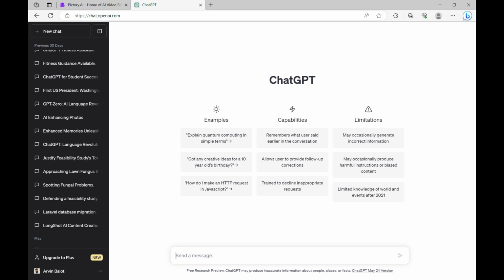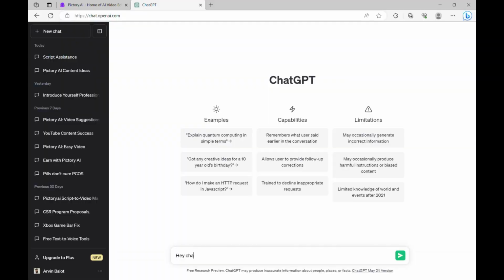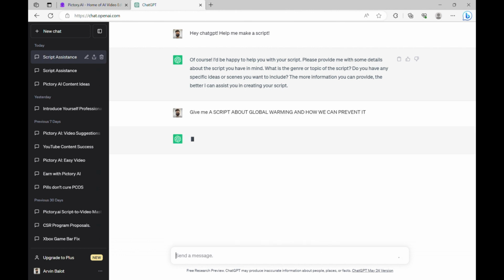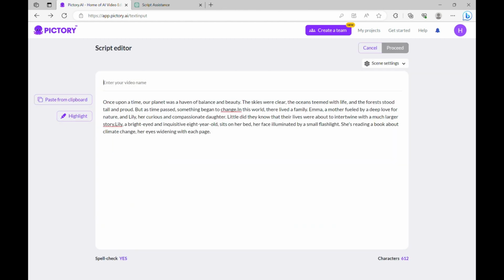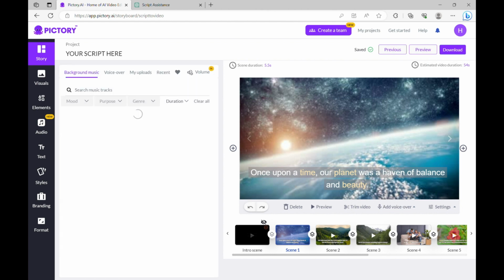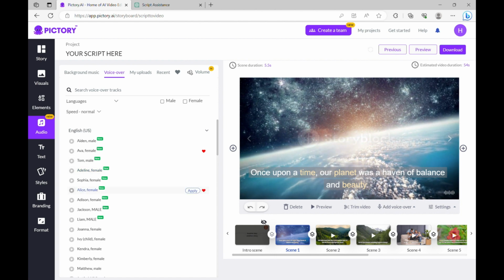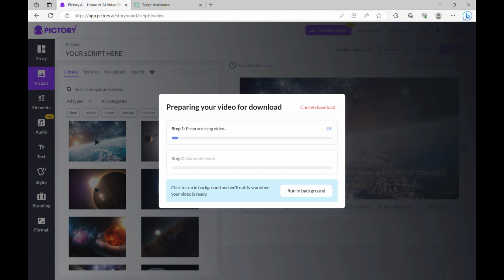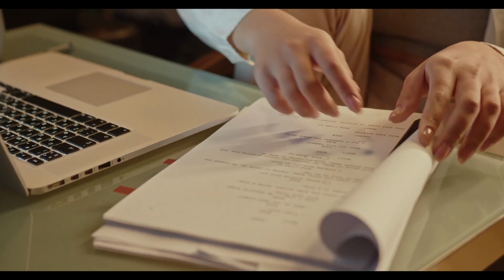This is How You can make a video using Pictory AI and ChatGPT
Welcome to AI LiveWire! We review and showcase the latest AI tools and Technologies.

AI LiveWire is dedicated to providing viewers with in-depth, insightful reviews of various AI tool. We strive to help individuals and organizations stay up-to-date with the latest advancements in AI and identify the best tools for their specific needs.

We provide detailed information about each tool's features, ease of use, and overall performance, as well as pros and cons to help viewers make informed decisions.

Whether you're a seasoned AI professional or just starting with AI, our channel is the go-to place for valuable insights and practical advice.